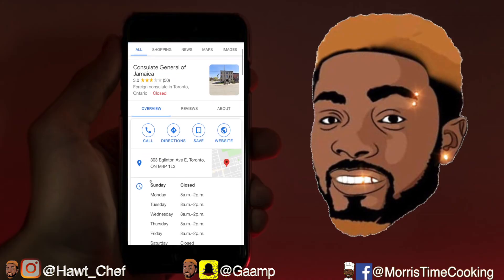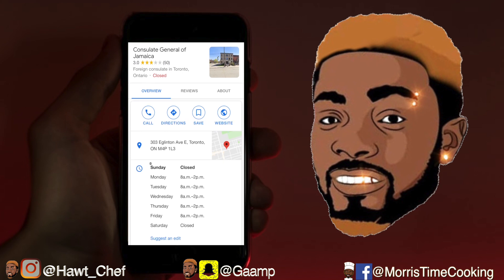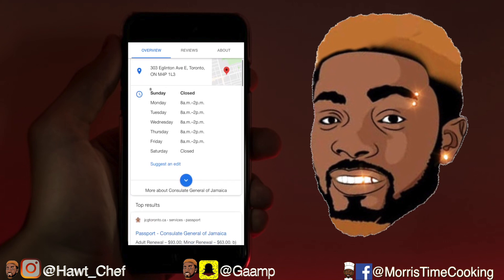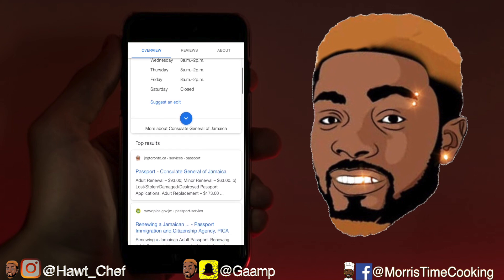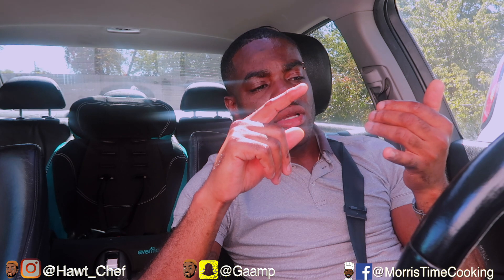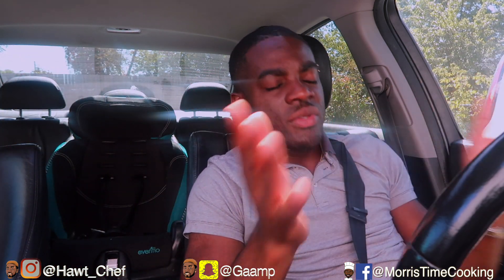HOW TO BECOME A PERMANENT RESIDENT IN CANADA *Do's & Don'ts* FOR APPROVAL